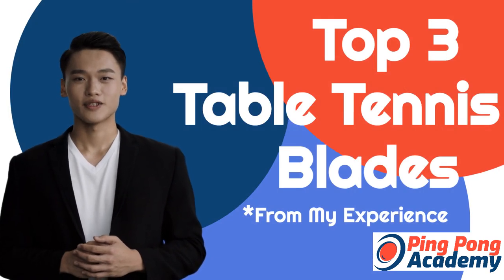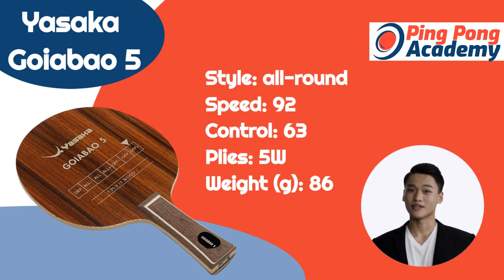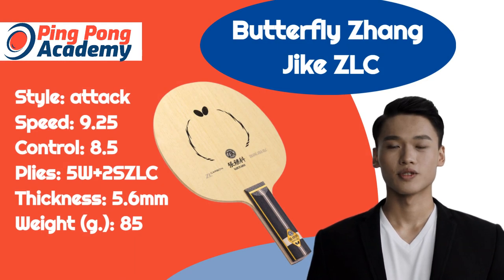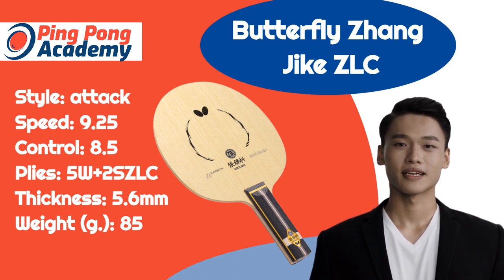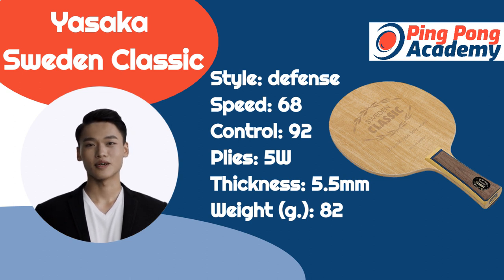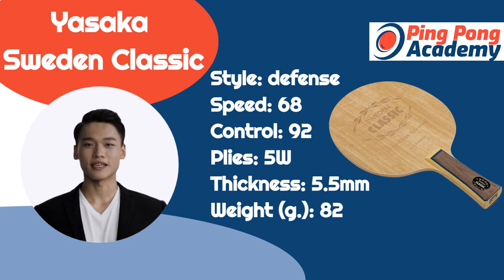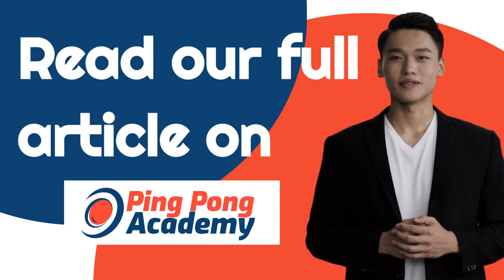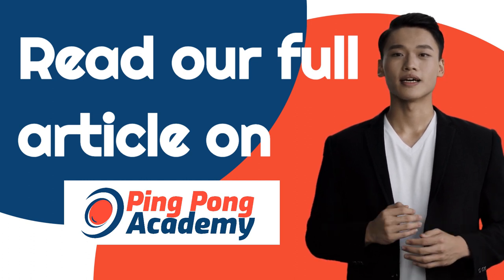Top 3 Table Tennis Blades | Review by Ping Pong Academy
In this video, I share the best table tennis blade models among those I've had. Make sure you also read our full article on the best models out there